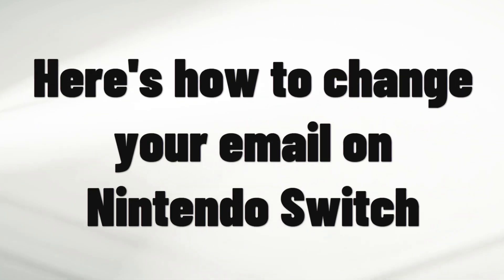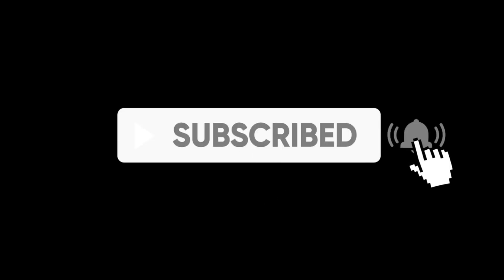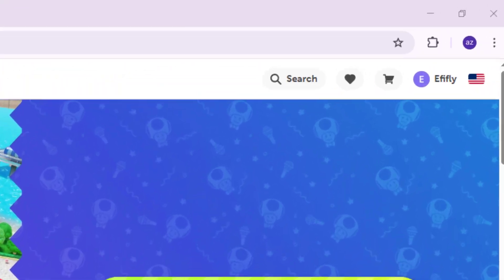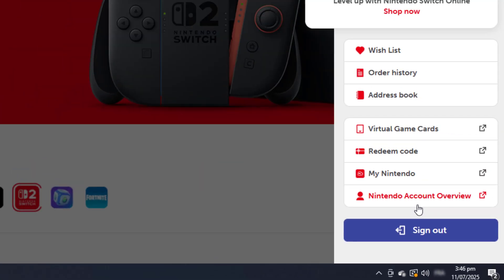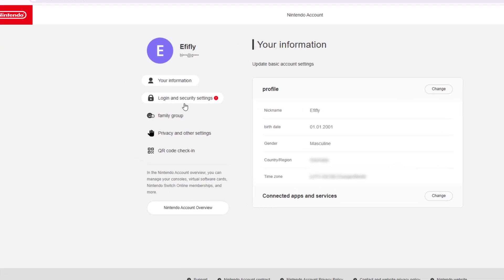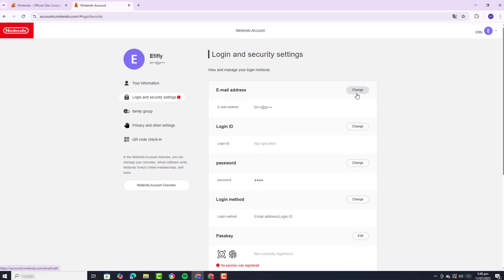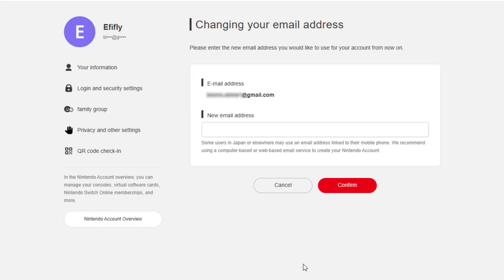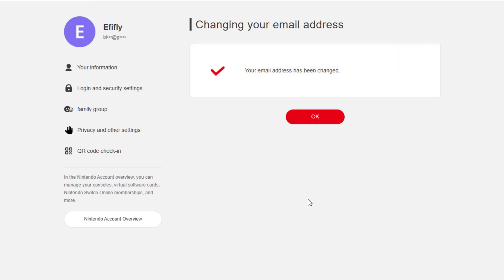how to change your email on nintendo switch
In this tutorial, we’ll walk you through exactly how to change your email on Nintendo Switch by updating your Nintendo Account information online. Whether you’ve lost access to your old email or just want to switch to a new one, this quick guide makes it easy.
Follow these steps to update your account securely:
1. Open your browser and go to the official Nintendo
2. Log in to your Nintendo Account using your current credentials.
3. In the top right corner, click on your profile icon.
4. Select Nintendo Account Overview to open your account dashboard.
5. Scroll down and click Account Settings.
6. Choose Login and Security Settings.
8. Enter your account password, then click OK.
10. Check your new inbox for the verification code, enter it back on the website, and click Confirm again to finish.
That’s it! Your Nintendo Account email will now be updated across all devices, including your Nintendo Switch.
🛡️ Why Update Your Email?
- Ensure continued access to important system notifications
- Receive purchase confirmations and eShop receipts
- Keep your Nintendo Switch account safe and secure
- Make recovery easier if you forget your password
This answers:
- How to change email on Nintendo Switch
- How to change email on Switch
🧠 Pro Tips:
- If you're signed in on multiple Switch consoles, the updated email will sync across all of them.
- Make sure the new email is accessible and has no typos before confirming.
- You can only have one email per Nintendo Account, so the old one will be replaced completely.
Got questions or issues? Drop them in the comments and we’ll help you out. 💬
🔗 More Nintendo Switch tutorials from EfiRun: